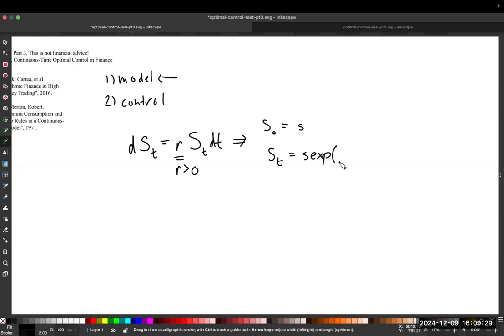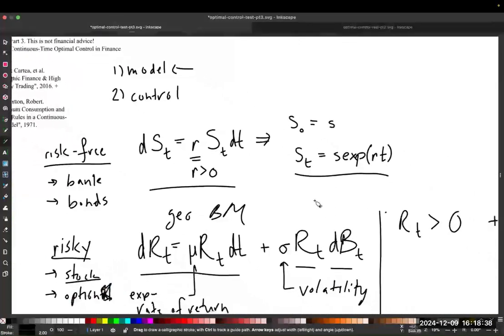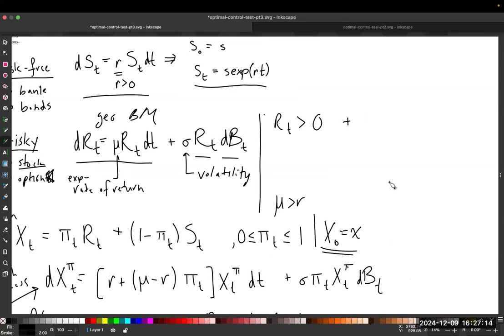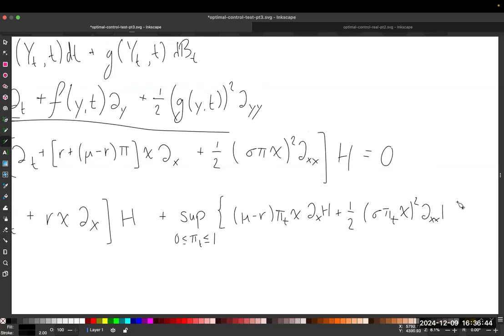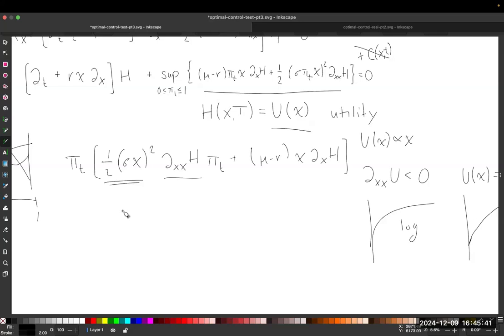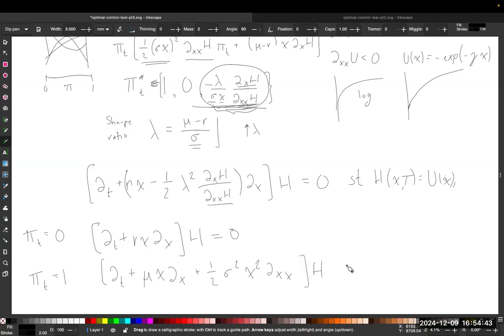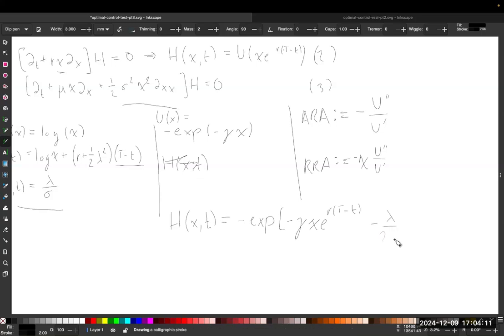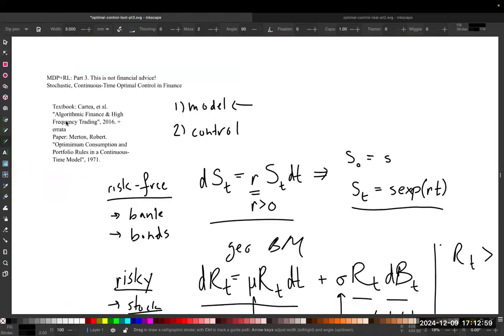Stochastic Optimal Control - Bonus: Portfolio Allocation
In this lecture, we looked at a simplified Merton dynamic portfolio problem.